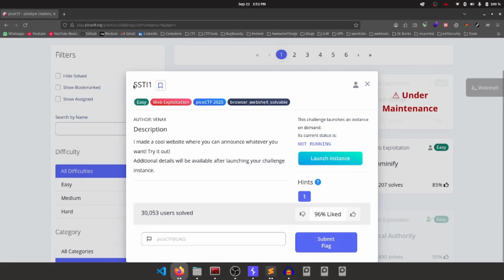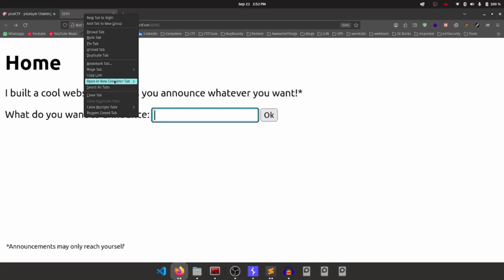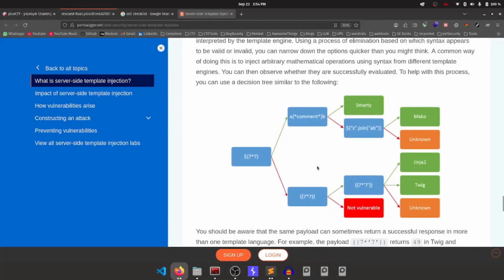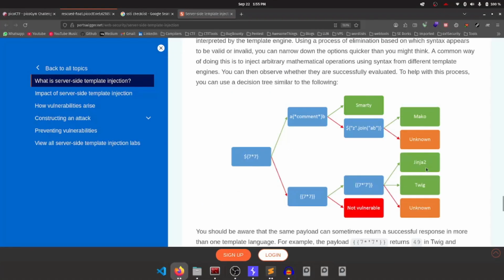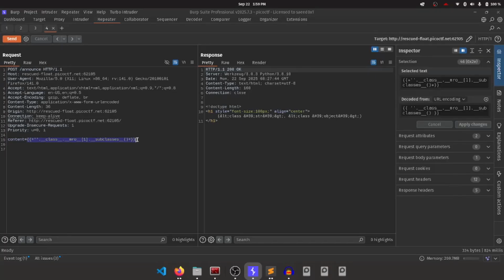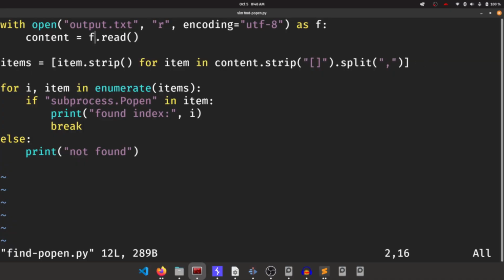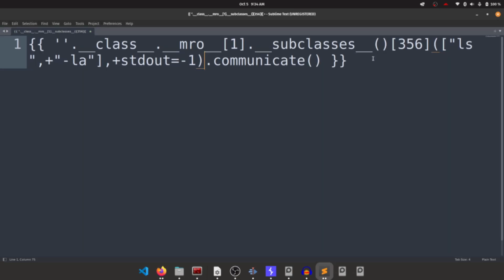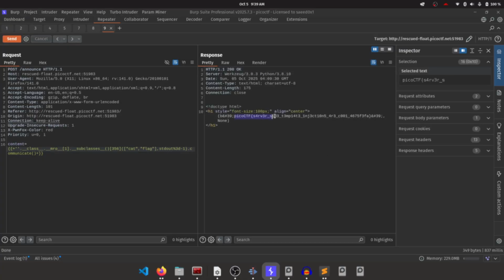SSTI 1 - Step by Step Walkthrough | Web | PicoCTF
In this video, I’ll go through the SSTI 1 challenge from picoCTF and explain how I solved it.
The idea is to understand what Server-Side Template Injection (SSTI)  and how it can be exploited.

About 0x1 Security:
0x1 Security focuses on practical cybersecurity and ethical hacking content.
we share walkthroughs, research and real world insights to help you sharpen your skills and think like a security professional.